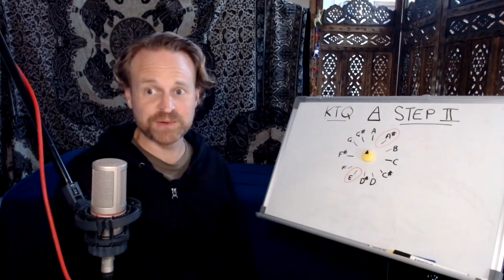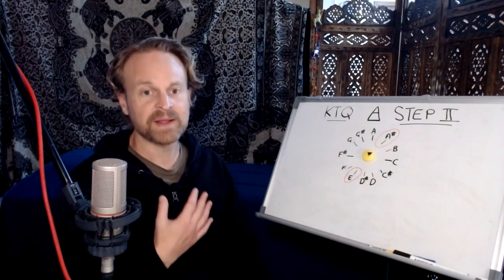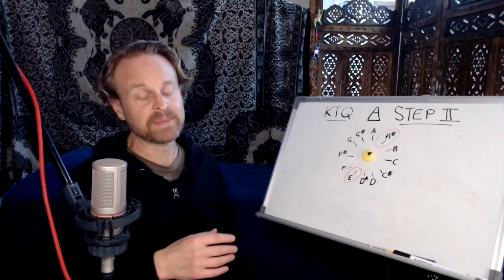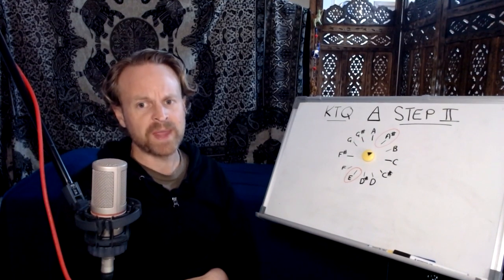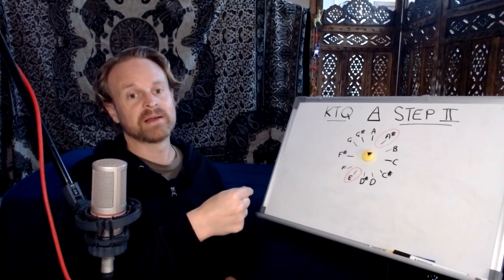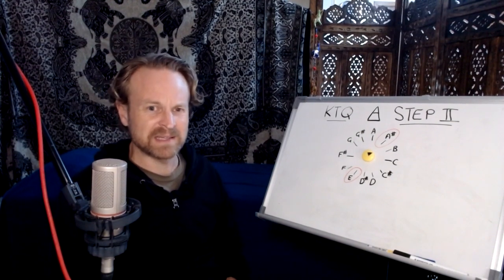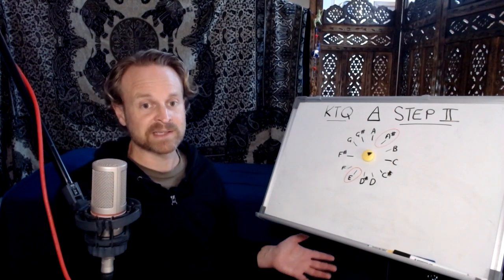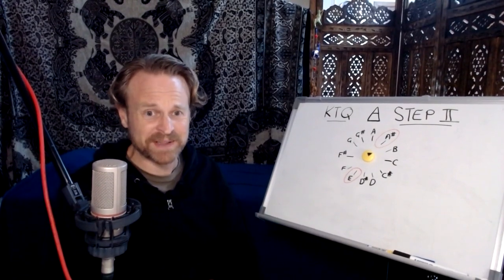KTQ Step 2 - Visual Metaphor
Thanks and many blessings to you and yours :)
Phil